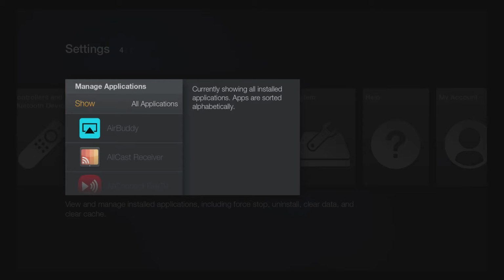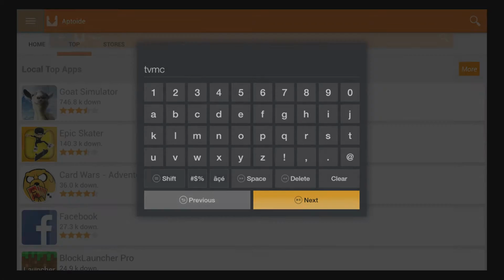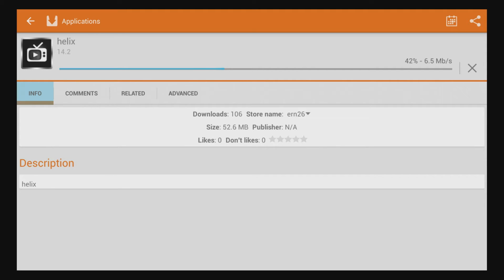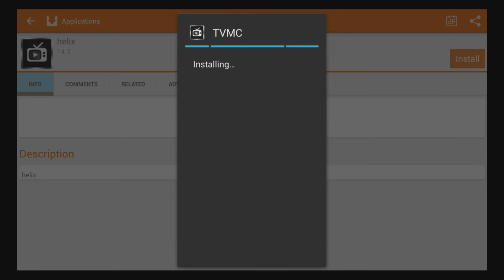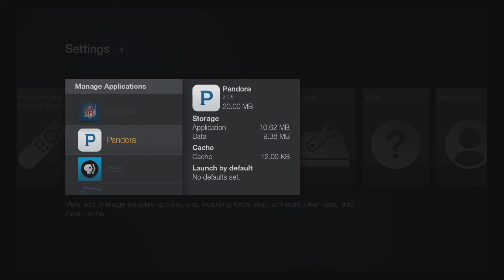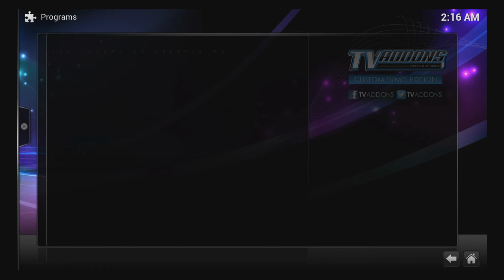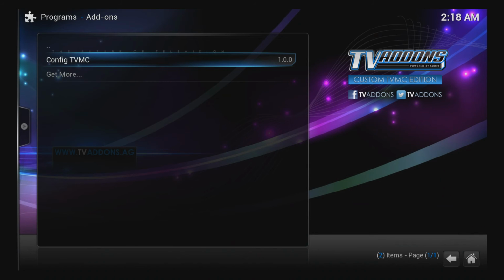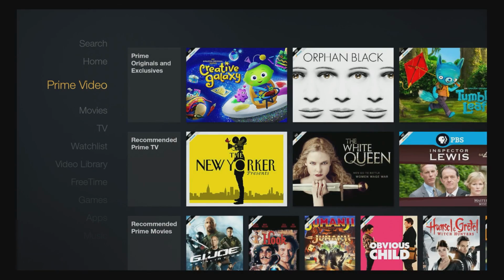TVMC For Fire TV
TVMC is a modified version of Kodi that can be loaded and formatted in just a few steps. See how to set it up quickly and easily using Aptoide.